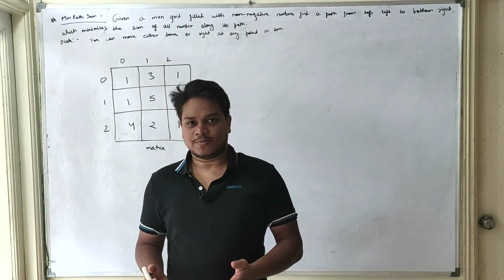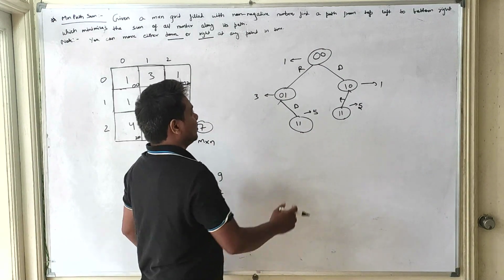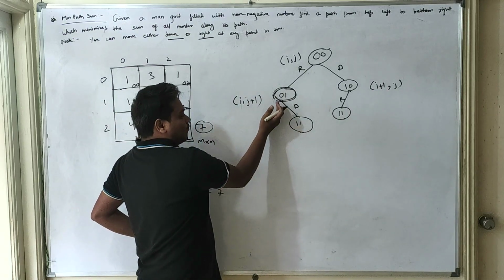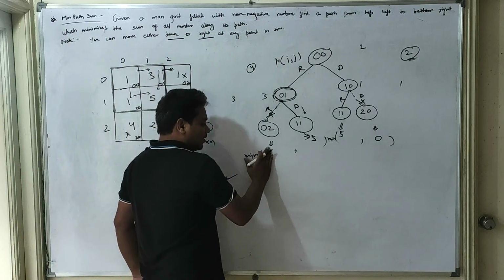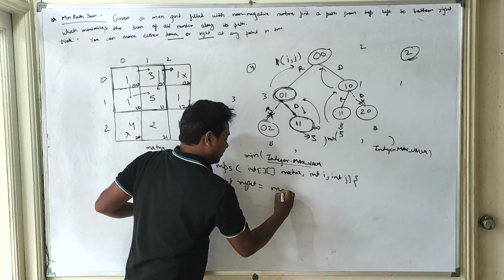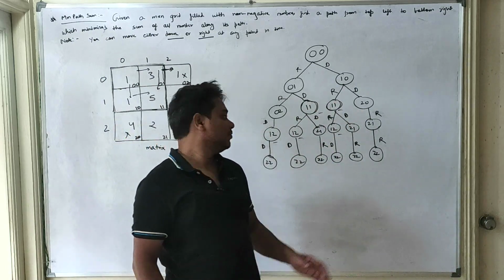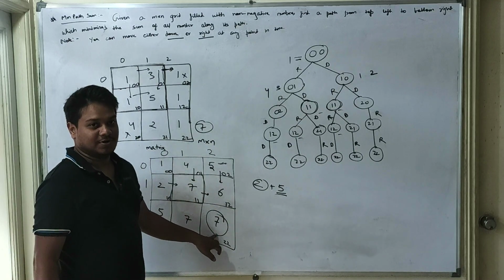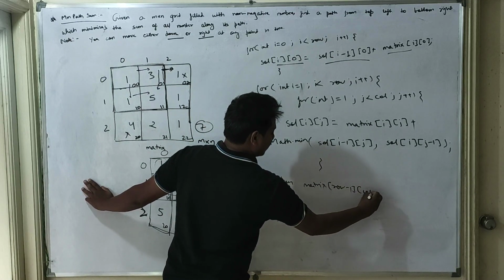Minimum Path Sum | Recursive | Dynamic Programming | Minimum cost Path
(Leetcode : 64 )
00:00- Description
02:13 - State Space Tree
02:54 - Recursive Approach
14:15 - Boundary Conditions
16:22 - Recursive Code
19:55 - Time Complexity Recursive
20:27 - Overlapping Subproblems
21:02 - Dynamic Programming Approach
26:33 - Dynamic Programming Code
Problem Statement -
Given a m x n grid filled with non-negative numbers, find a path from top left to bottom right which minimises the sum of all numbers along its path.

Example:

Input:
  [1,3,1],
  [1,5,1],
  [4,2,1]
Output: 7
Explanation: Because the path 1→3→1→1→1 minimises the sum.